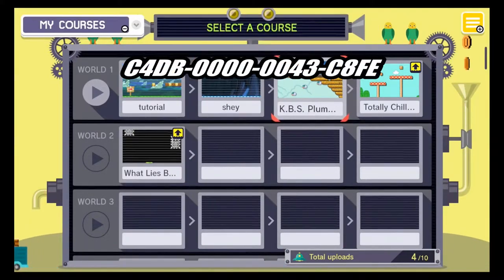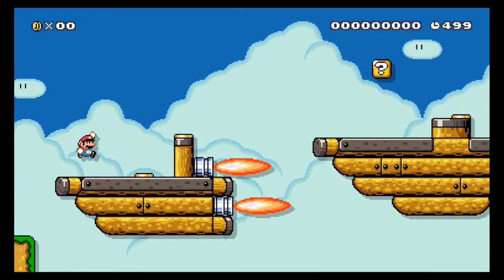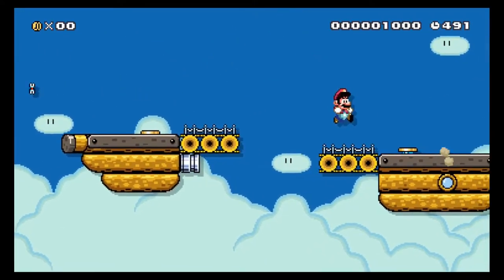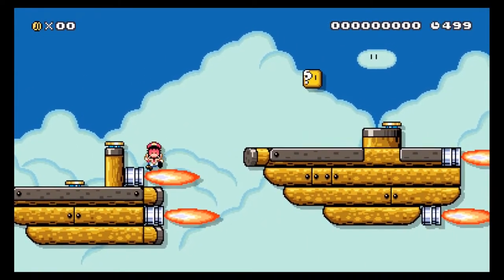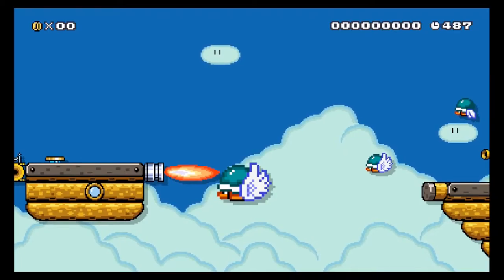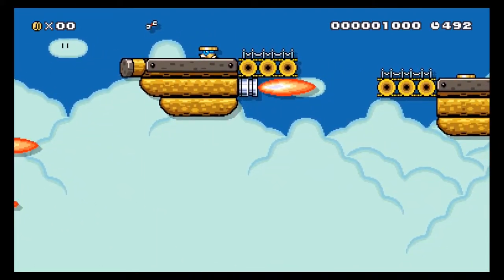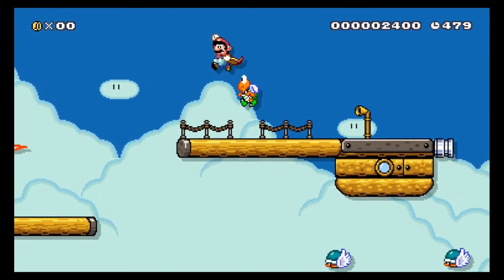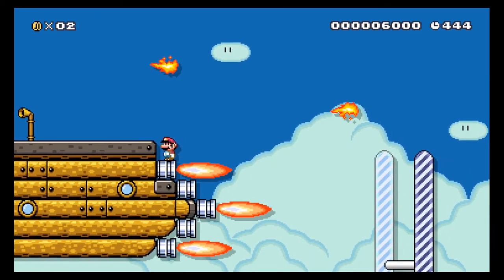GBread and PoottheBard Play K.B.S. Plumberstruck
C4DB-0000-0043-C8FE